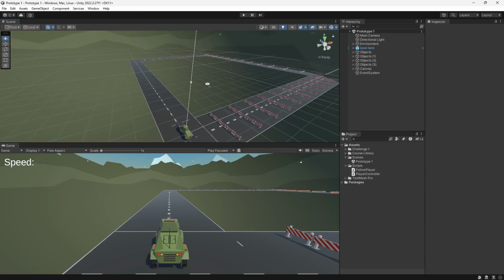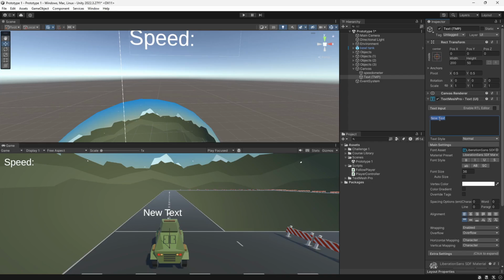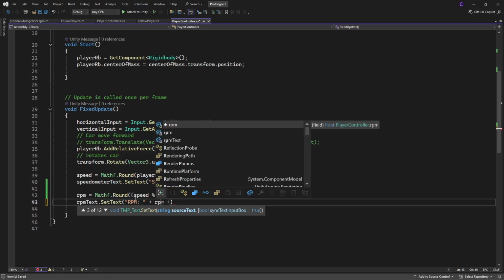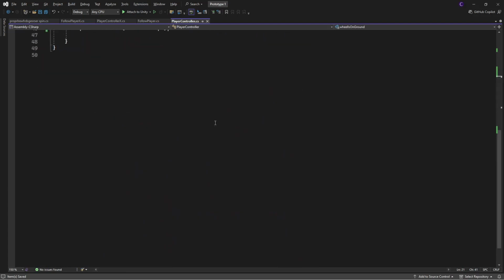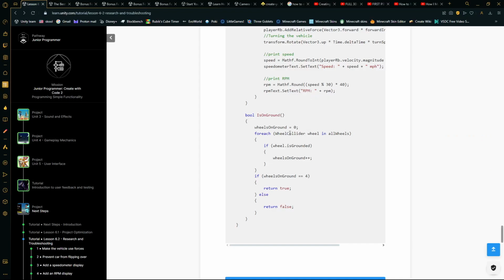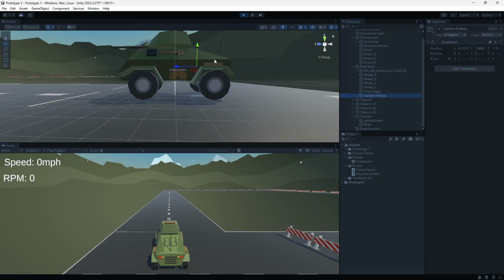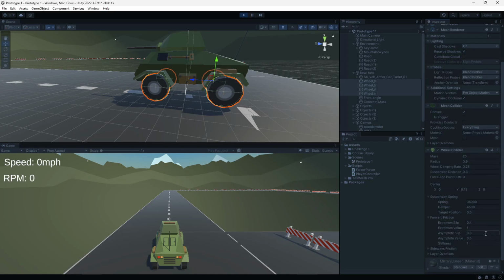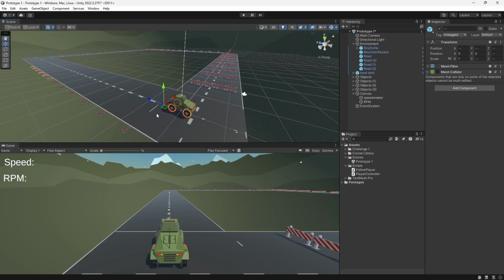The coding process Day 33